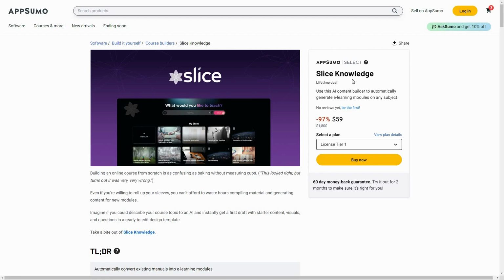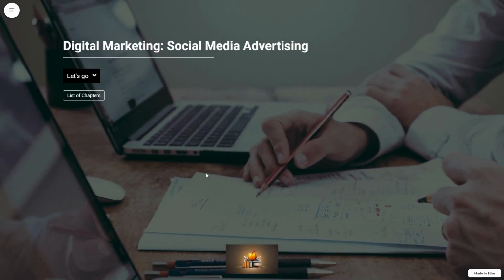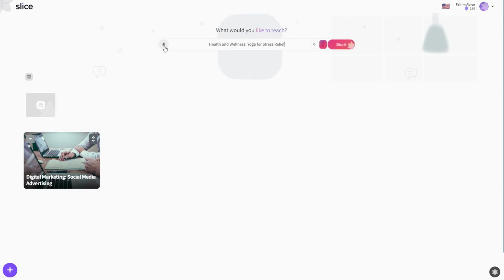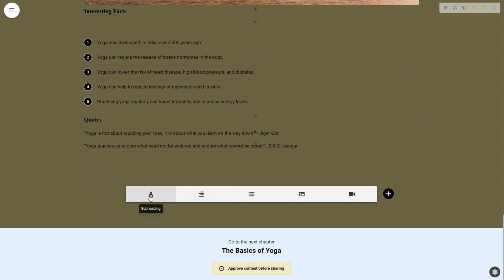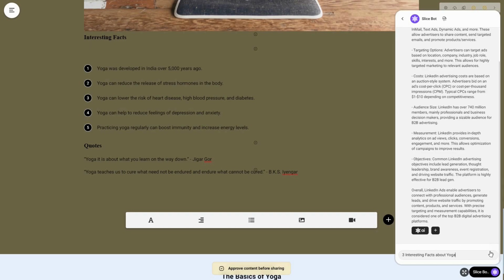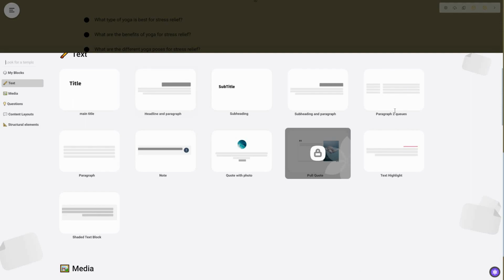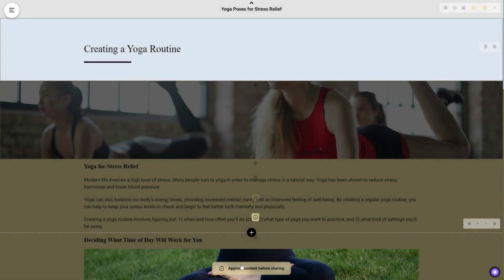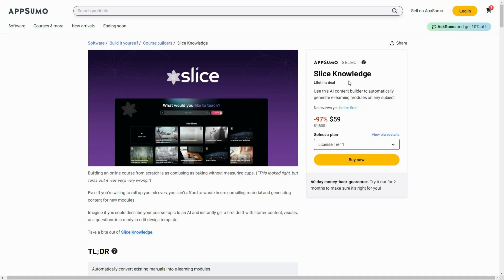Slice Knowledge Review - Build Online Courses 10x Faster with AI Assistance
Slice Knowledge Review & Tutorial
Slice Knowledge is a tool that leverages AI to make creating online courses quick and easy. It allows you to generate course outlines, content, assessments, videos, images, and more just by describing what you want to teach.